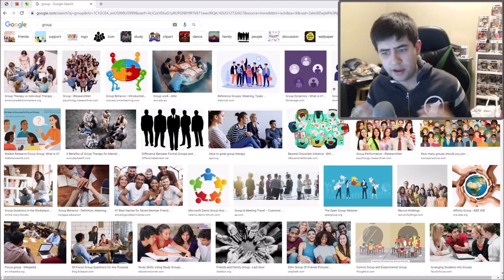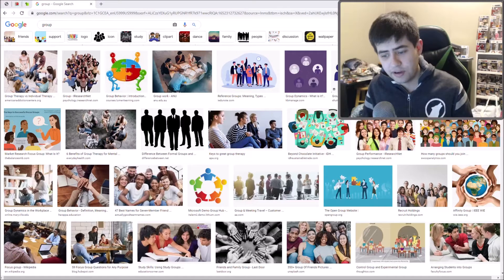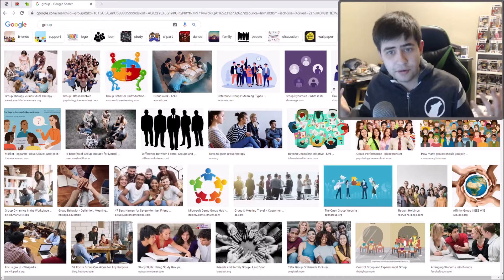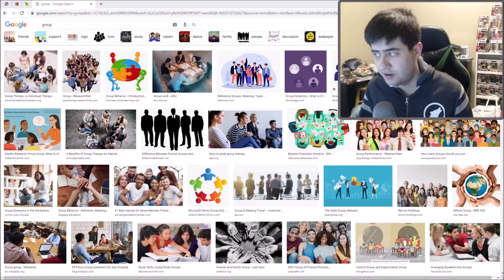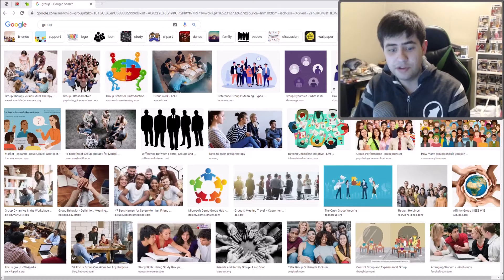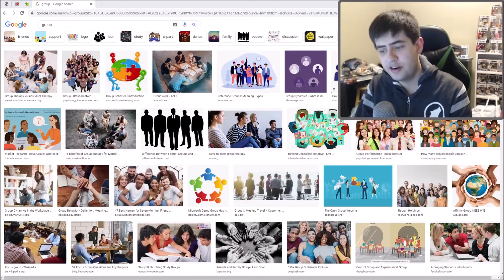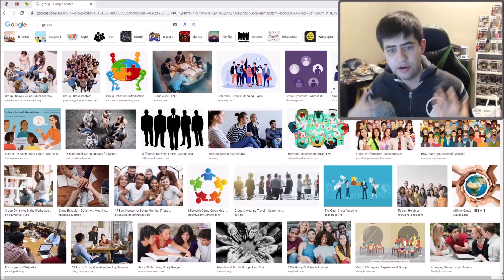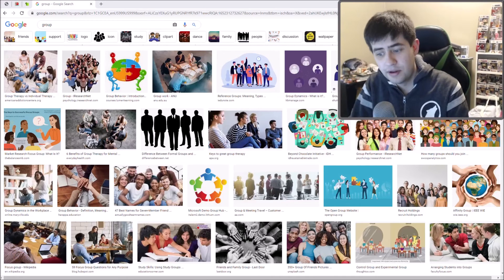Being a Part of Something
Hey everyone! I'm happy to talk about this feeling I've been having about the way I think about my place in YouTube. I know that I've always wanted to do something bigger than myself. And do be a member of something truly special. I think I finally understand my role on this platform, and I'm proud.